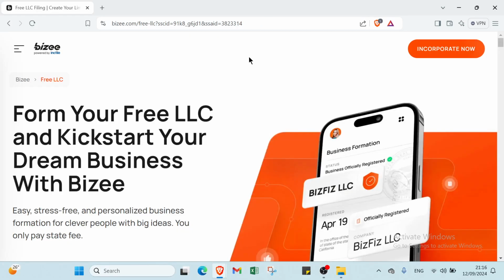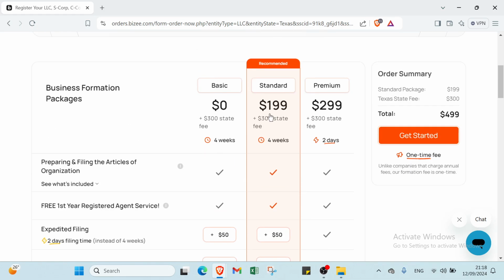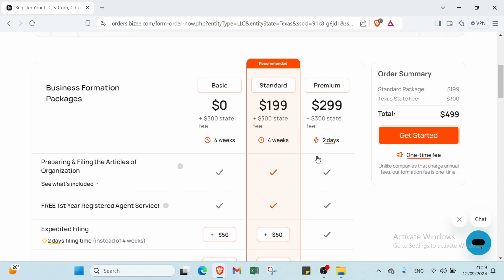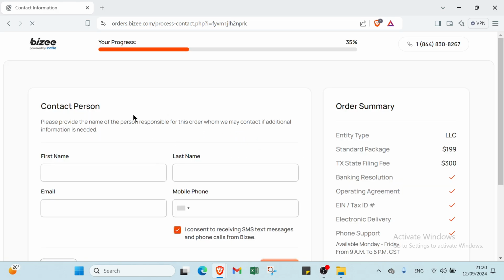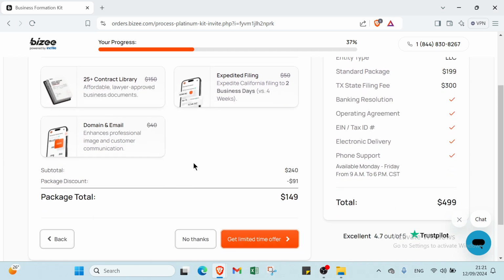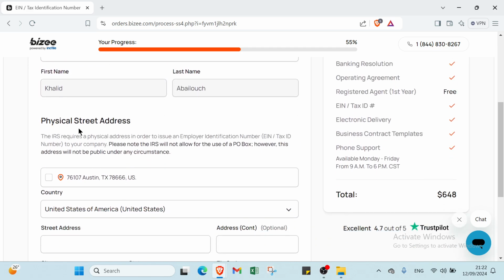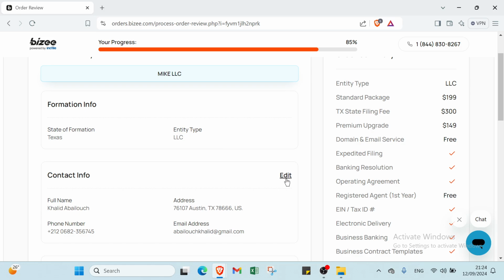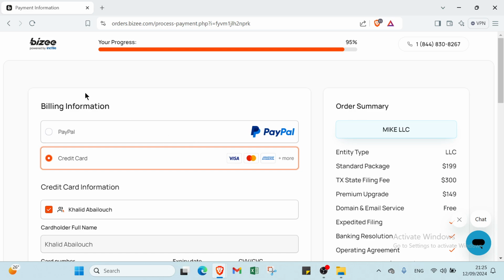How to Start an LLC in Texas 2025 : Quick Setup for Beginners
How to Start an LLC in Texas 2024: Quick Setup for Beginners

in this video we discuss :